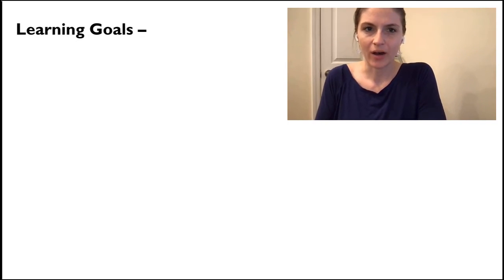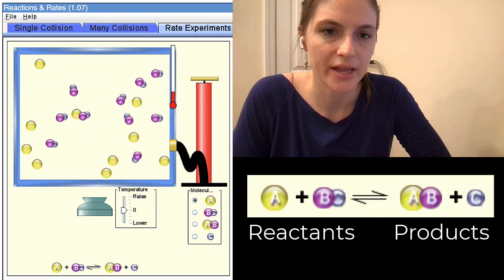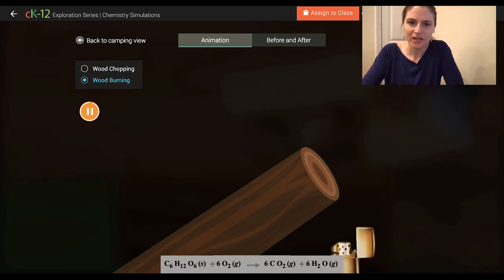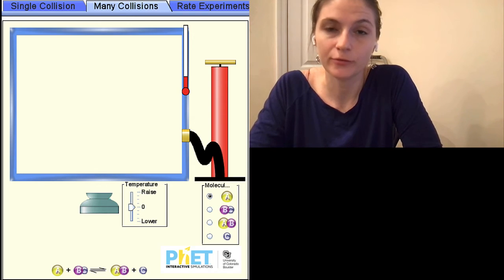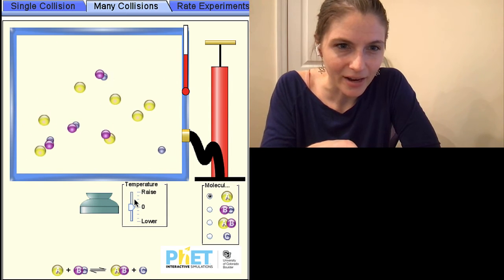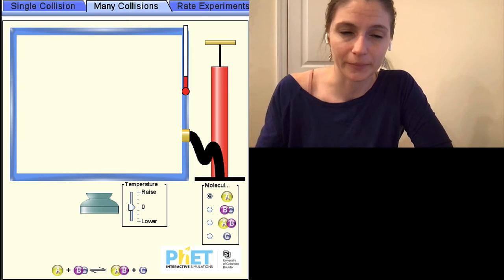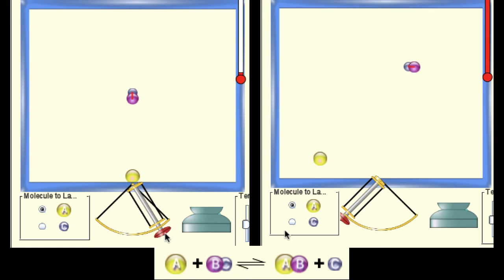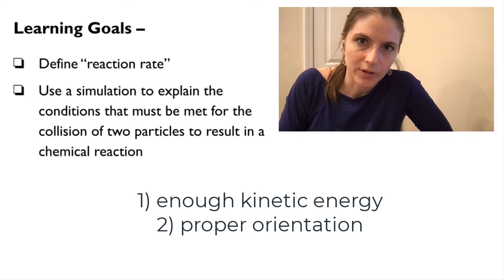Science_HSChem_Unit7_KineticsEquilibrium_Day2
Learning Goals –
Define “reaction rate”
Use a simulation to explain the conditions that must be met for the collision of two particles to result in a chemical reaction